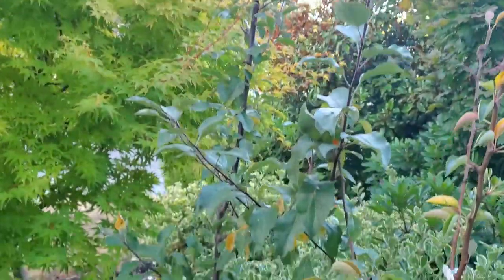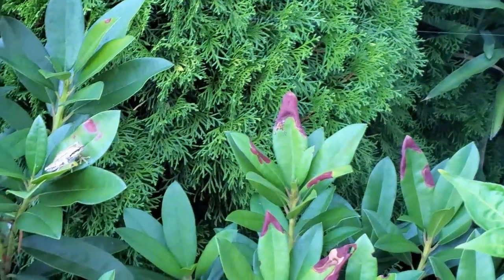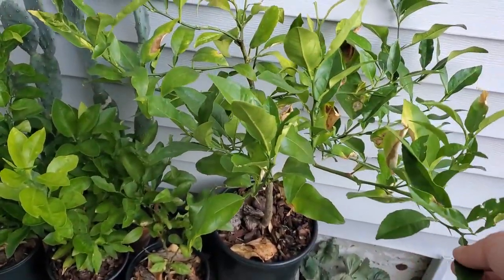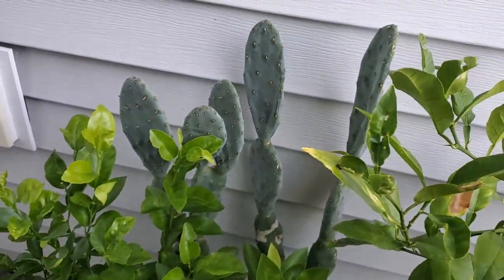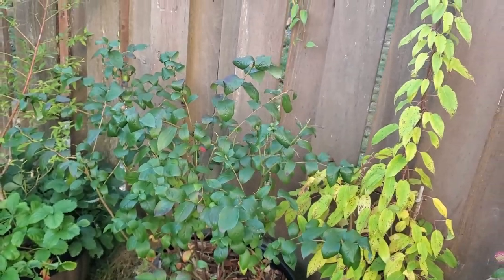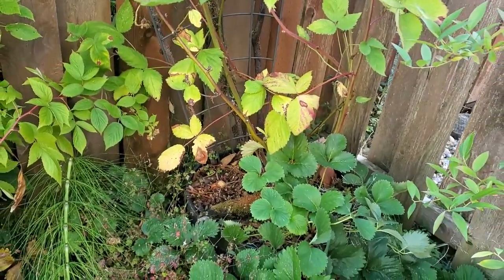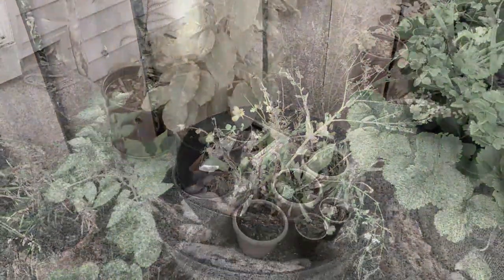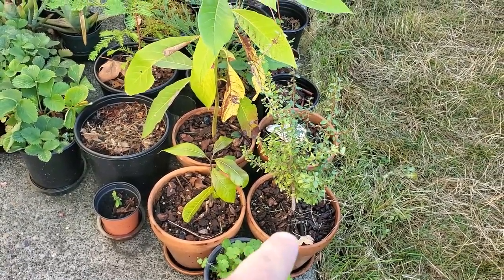Early Autumn Garden Tour | 2021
Today we take a look around the garden in early autumn, when there's still many things ripening, and left to enjoy.
We've been getting some good rains lately finally as well, which is bringing out some garden friends.

Sappheiros - The View From Above